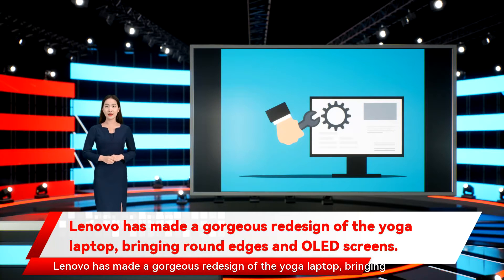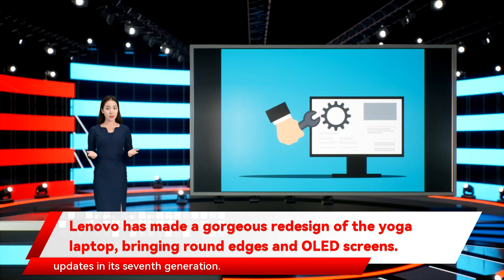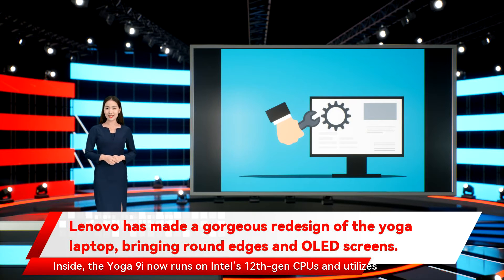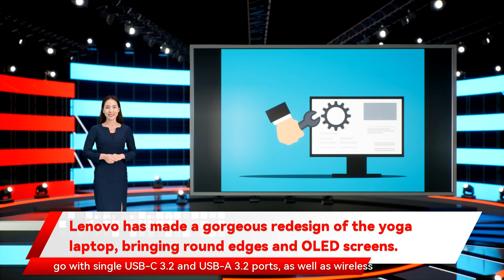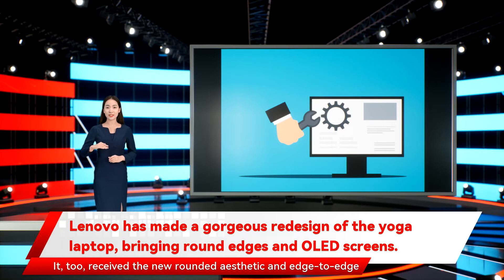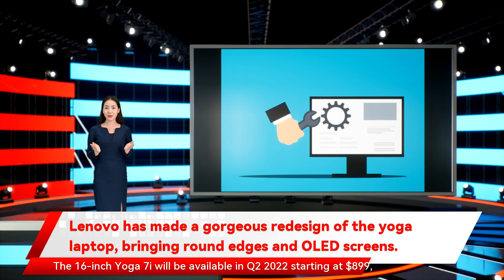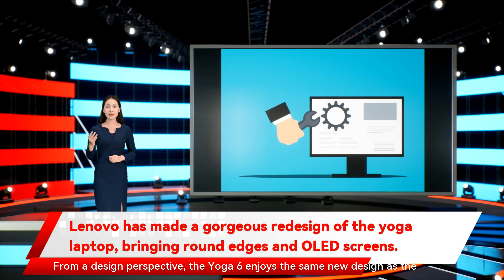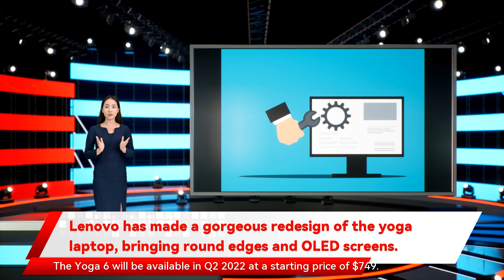Lenovo has made a gorgeous redesign of the yoga laptop, bringing round edges and OLED screens.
and connectivity now includes two USB-C with Thunderbolt 4 ports to go with a full-size HDMI port and two USB-A ports on the 16-inch model. Wireless connectivity was also upgraded to Wi-Fi 6E and Bluetooth 5.2. The webcam is now Full HD and provides infrared for facial recognition. The 16-inch Yoga 7i will be available in Q2 2022 starting at $899 and two USB-C ports join an HDMI port and two USB-A ports for wired connectivity. There’s the same Full HD camera with infrared support for facial recognition. The Yoga 6 will be available in Q2 2022 at a starting price of $749. while the 14-inch model will also be available in Q2 2022 starting at $949. The Lenovo Active Pen will be either bundled or optional depending on the configuration. The Yoga 6 is the smallest and most entry-level model in the series received the new rounded aesthetic and edge-to-edge keyboard with a numeric keypad on the 16-inch model. Two colors are available and it received several important updates in its seventh generation. It incorporates the new rounded design aesthetic that’s most apparent around the edges of both the display and chassis and is available in two colors and a new keyboard introduced an edge-to-edge design and a row of dedicated function keys. It’s the most significant redesign in years the Yoga 9i now runs on Intel’s 12th-gen CPUs and utilizes DDR5 RAM and PCIe Gen 4 for enhanced performance. Lenovo has introduced the first-ever Bowers  Wilkins-designed audio system Storm Grey and Oatmeal. That’s not only a fresh look but rids the laptop of uncomfortable edges. The new edge-to-edge keyboard is on hand with a row of one-click function keys along the right-hand side with a fingerprint reader taking the bottom spot. The display utilizes a 16 launching a completely new look and other enhancements to mark the 10th anniversary of the line and its seventh generation. A new rounded design gives the Yoga series less of a minimalistic aesthetic providing higher resolution video and facial recognition. The Yoga 9i will be available in Q2 2022 at a starting price of $1